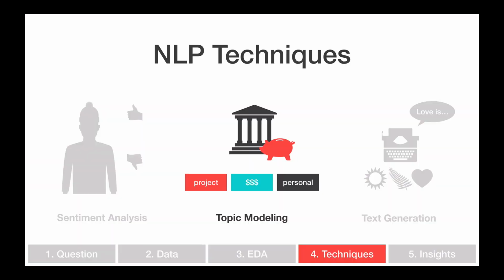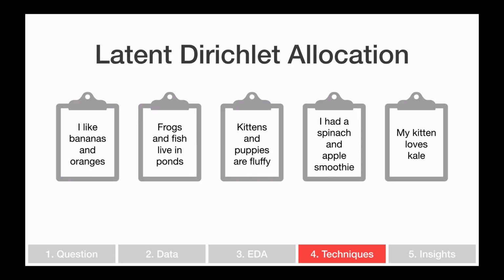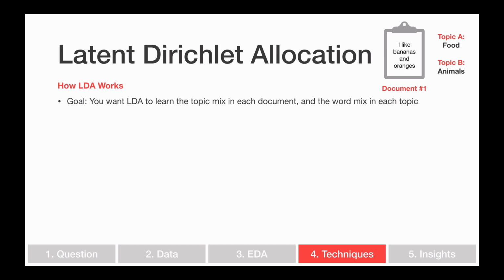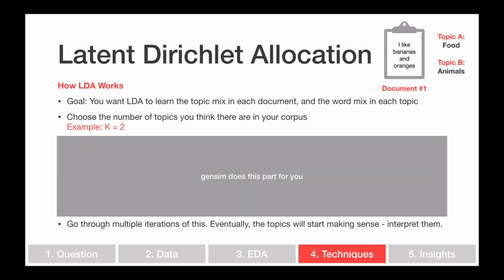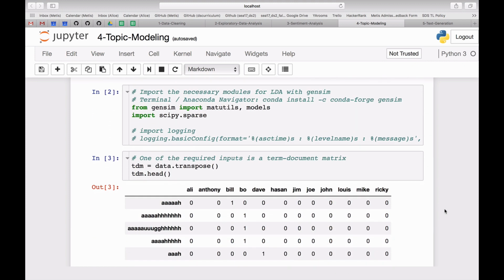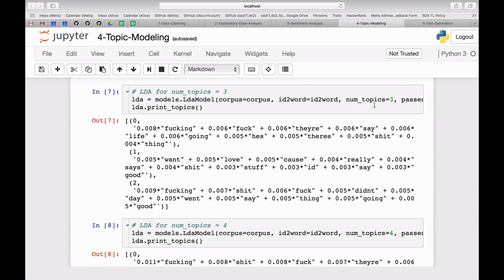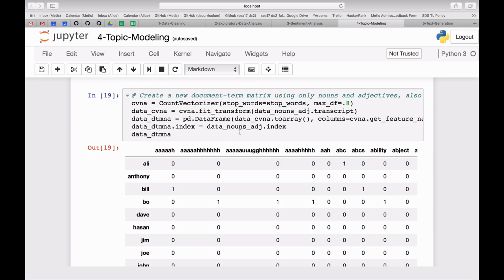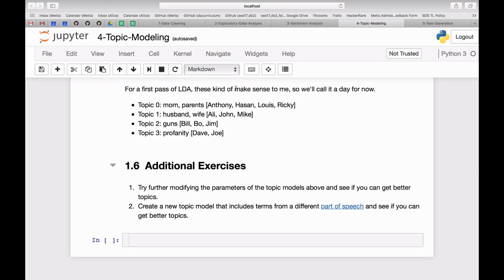Natural Language Processing (Part 5): Topic Modeling with Latent Dirichlet Allocation in Python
This six-part video series goes through an end-to-end Natural Language Processing (NLP) project in Python to compare stand up comedy routines.

- Natural Language Processing (Part 1): Introduction to NLP & Data Science
- Natural Language Processing (Part 2): Data Cleaning & Text Pre-Processing in Python
- Natural Language Processing (Part 3): Exploratory Data Analysis & Word Clouds in Python
- Natural Language Processing (Part 4): Sentiment Analysis with TextBlob in Python
- Natural Language Processing (Part 6): Text Generation with Markov Chains in Python